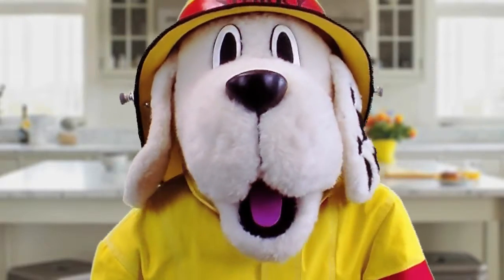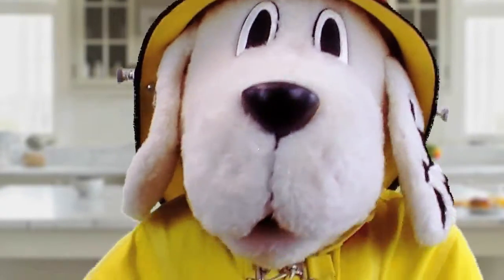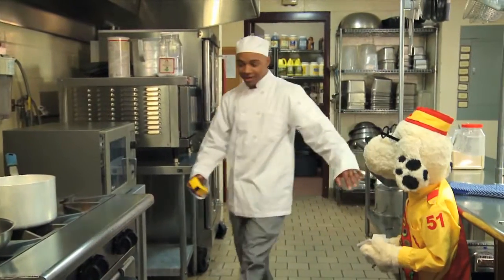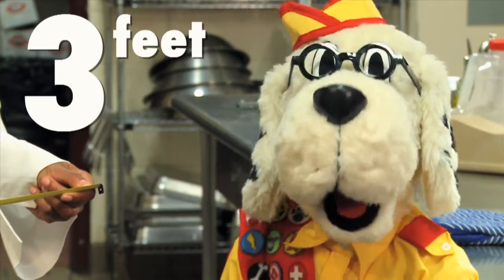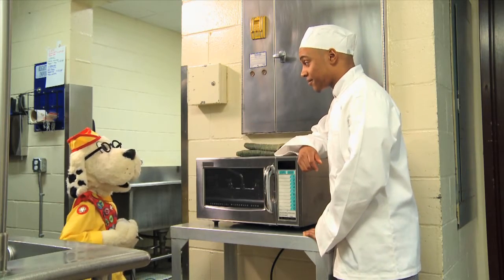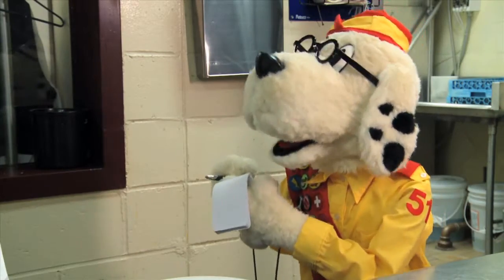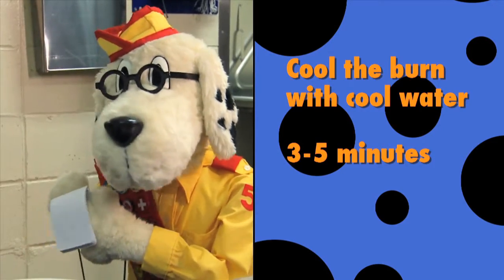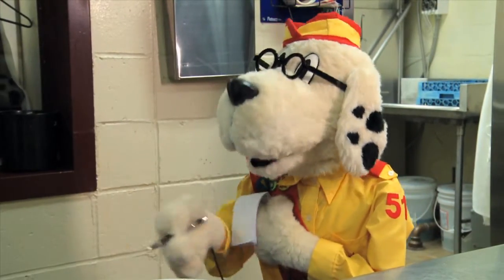Safety Scout Steve Kitchen Safety Inspection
Meet Safety Scout Steve a junior fire dog in training as he interviews a real live chef to earn his "kitchen safety merit badge." The video is featured in NFPA's news "Sparky®'s Get Cooking with Fire Safety" DVD.